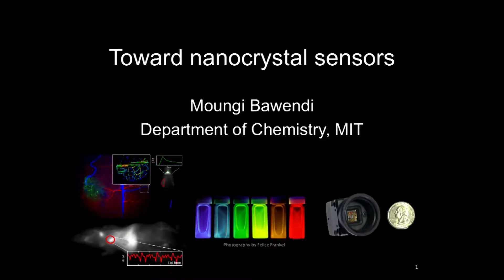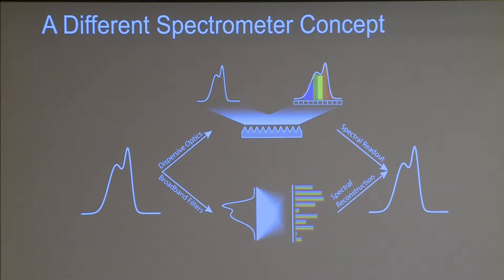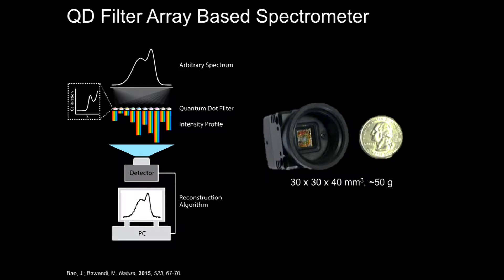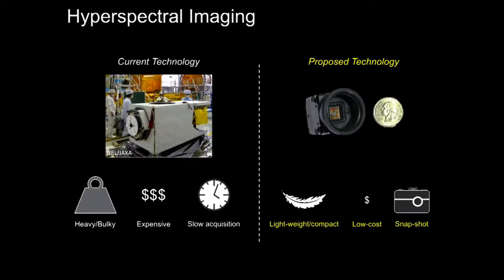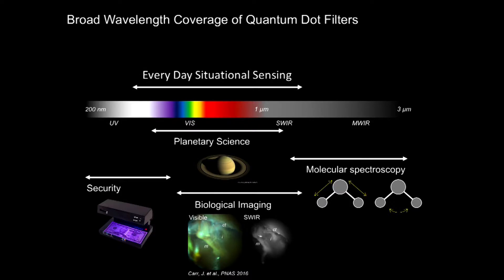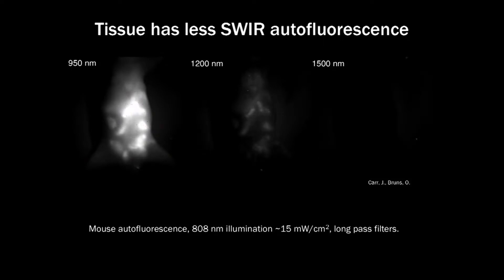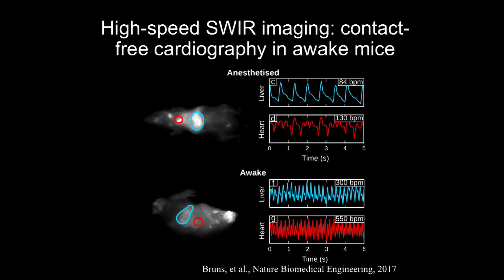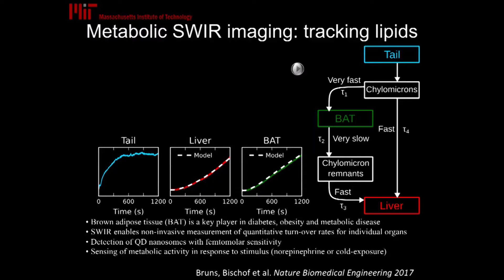SENSE.nano Symposium: Toward Nanocrystal Sensors, Moungi Bawendi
Our laboratory focuses on the science and applications of nanocrystals, especially semiconductor nanocrystals (aka quantum dots). Our research ranges from the very fundamental to applications in electro-optics and biology. There is an ongoing effort to address the challenges of making new compositions and morphologies of nanocrystals and nanocrystal heterostructures, and new ligands so that the nanocrystals can be incorporated into hybrid organic/inorganic devices or biological systems. We are collaborating with a number of biology and medical groups to design nanocrystal probes that meet specific challenges.